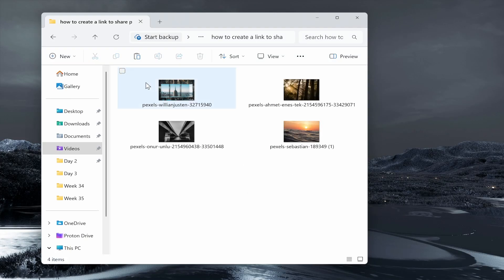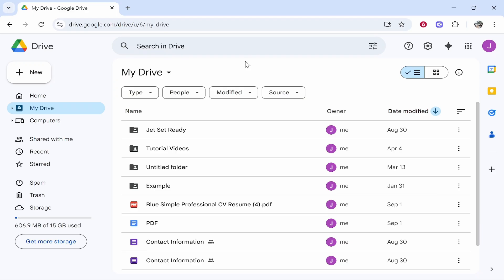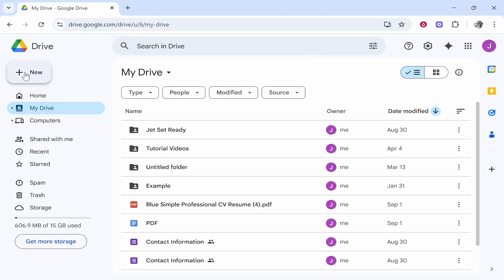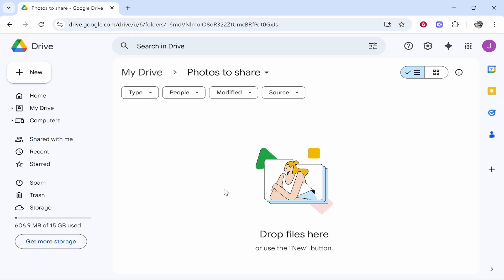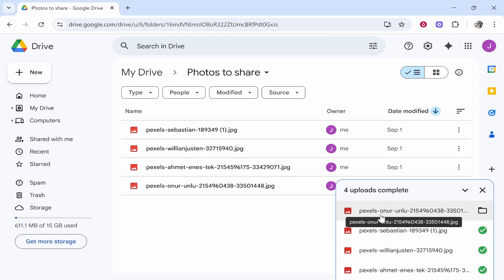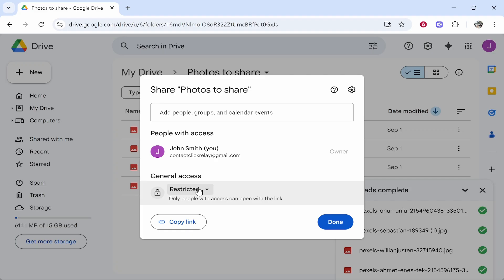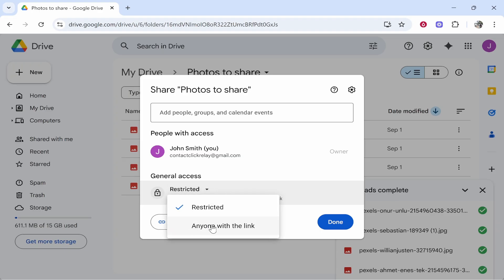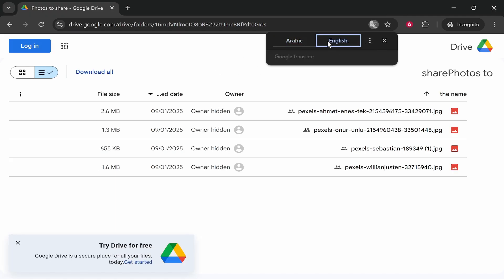How To Create a Link To Share Photos (Step By Step)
In this video, I show you how to create a link to share Photos. Did this video help? Thanks!